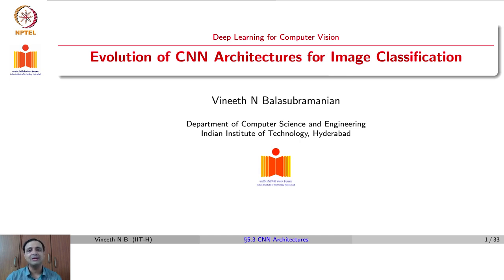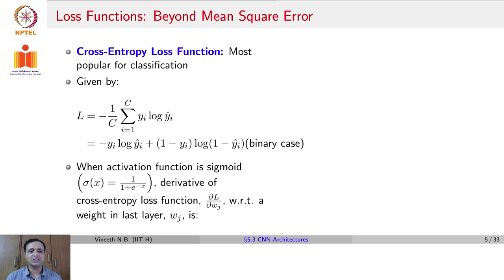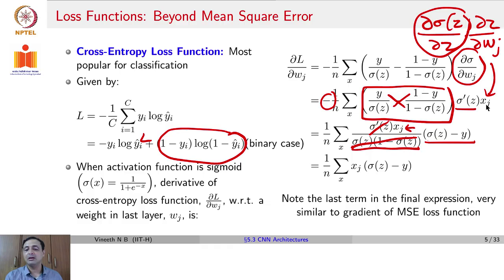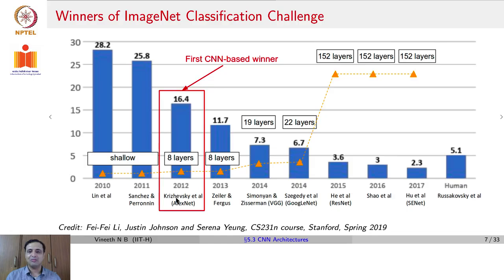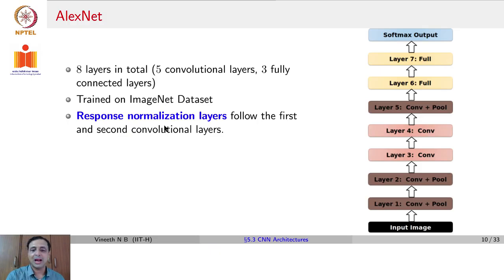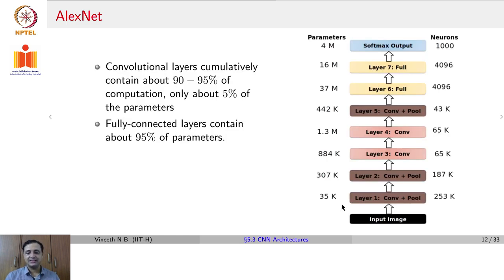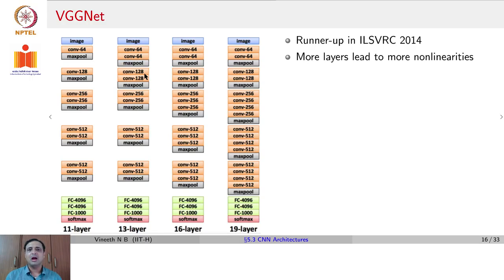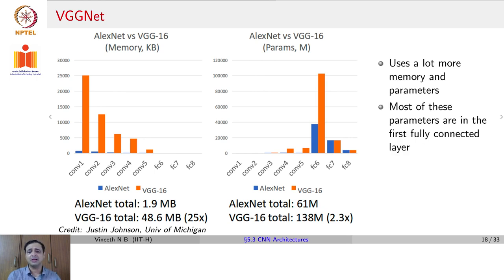Evolution of CNN Architectures for Image Classification (Part 01)